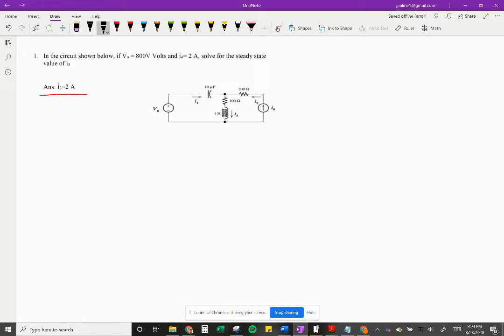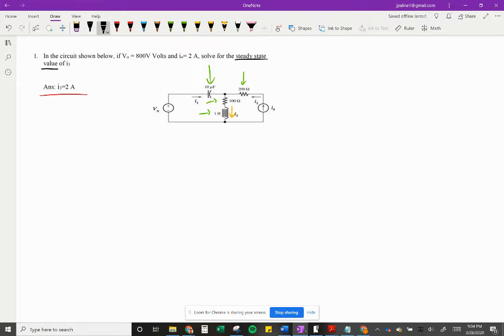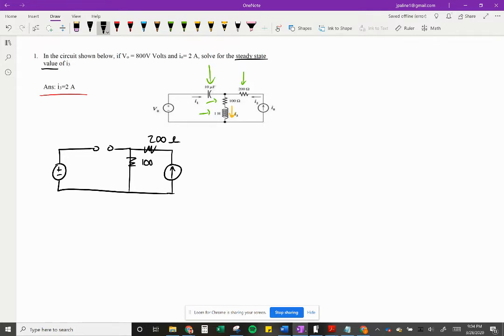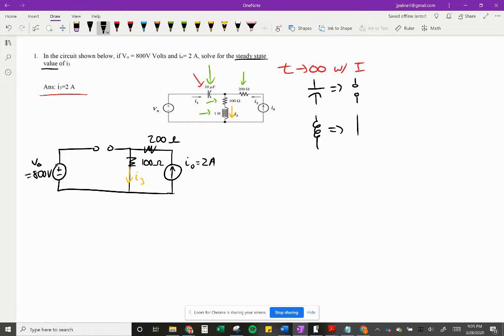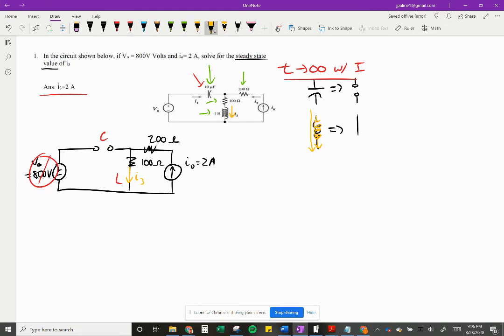EE 2950 Exam 2 Practice Exam Problem 1